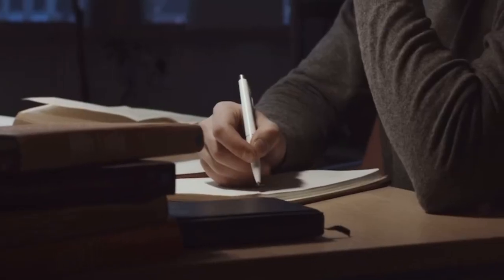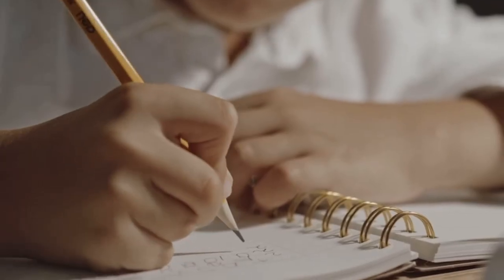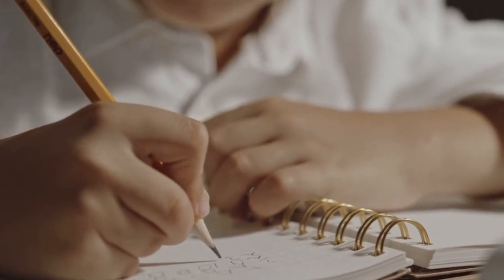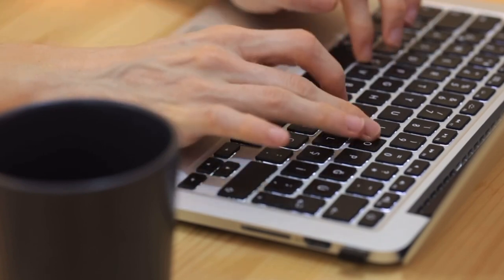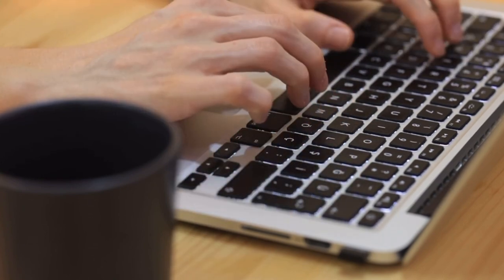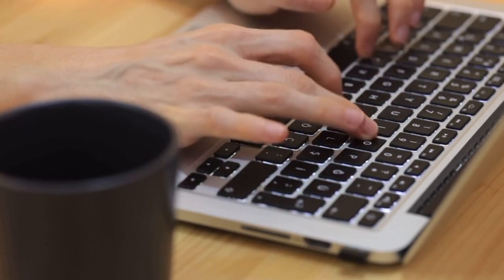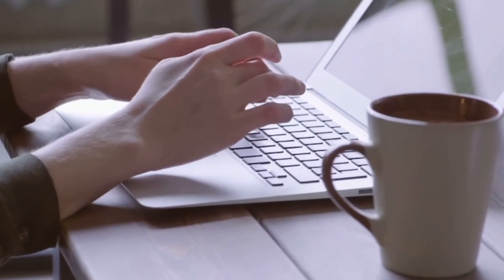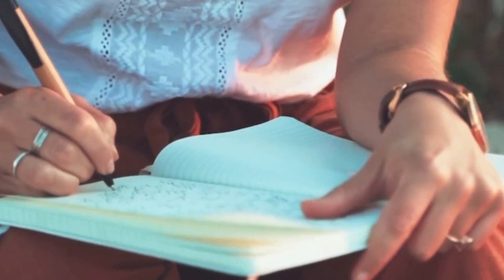How to Develop Your Characters for Your Story!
Hi and welcome to Jai Publishing! For today’s video, Aléce explains how YOU can create a character that you will love!!